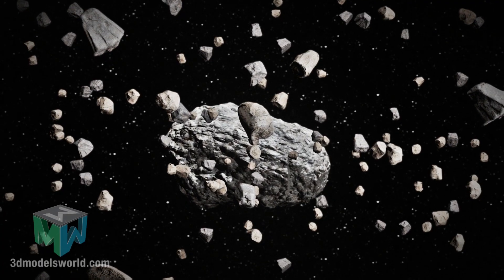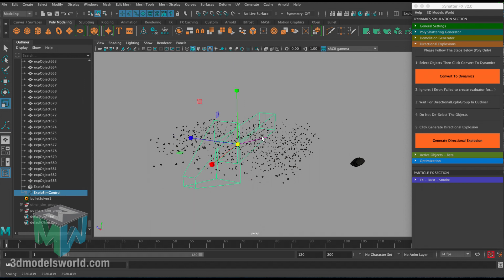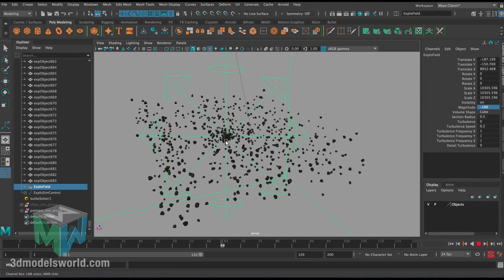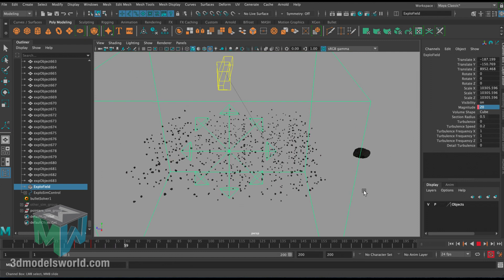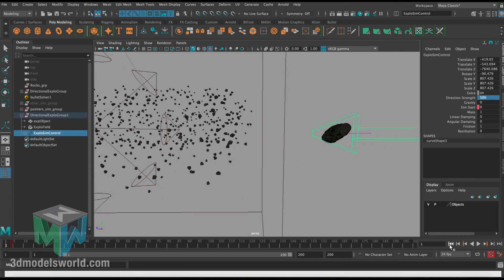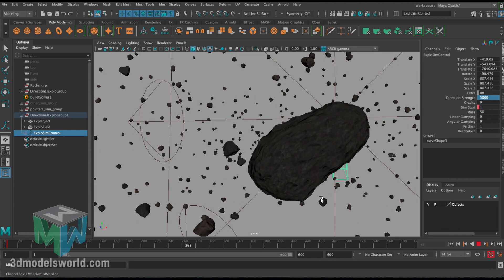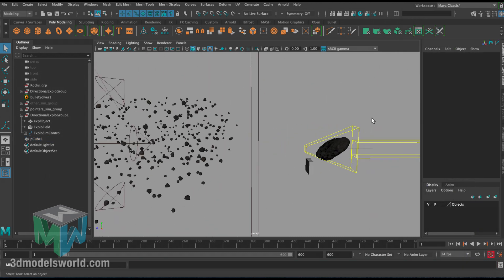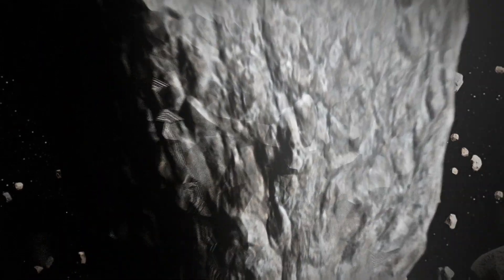Asteroid Field Crashing Simulation Maya - xShatter Fx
In this tutorial i will show you guys how to create very cool astroid field simulation in Maya using xShatter FX v2.0 you will be surprised how easy it is to create complex simulation using xShatter.

I will go step by step in the simulation part of the astroid field animation and also the main astroid that will be crashing into the field. this tutorial will be very quick and fun so grab a coffee or tea and lets do this together! :)

Coming Soon